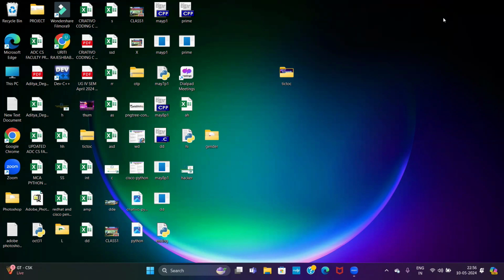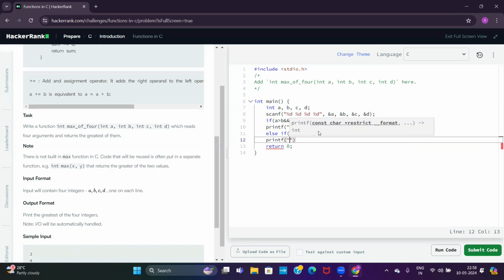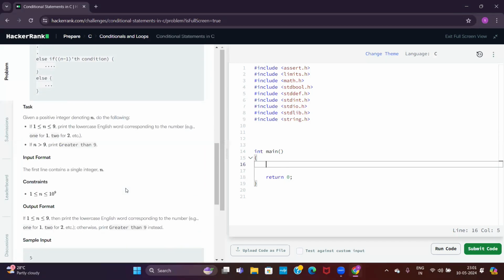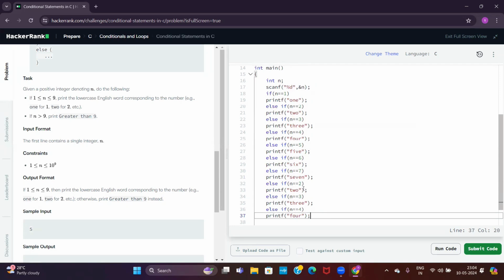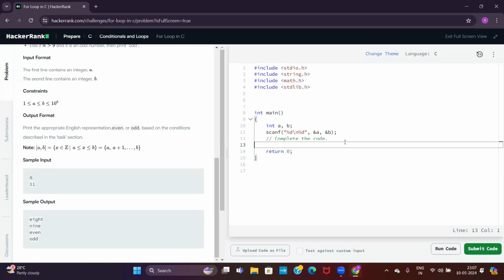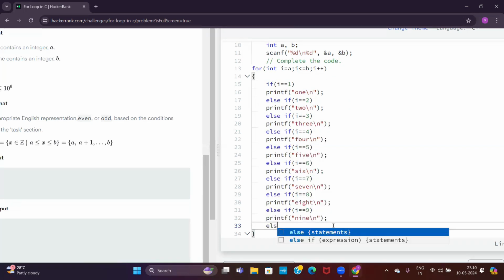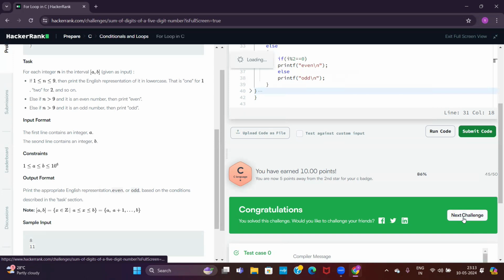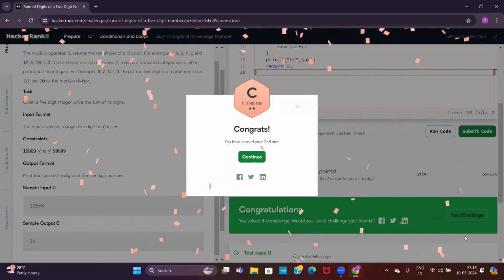How to complete Second Star in C On HackerRank Coding Platform?